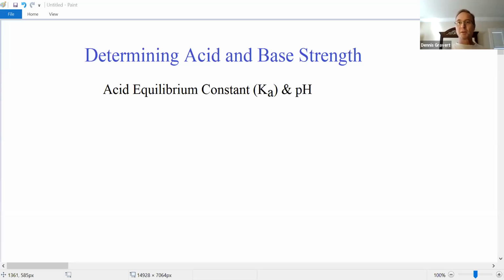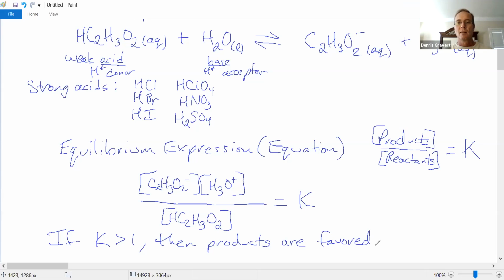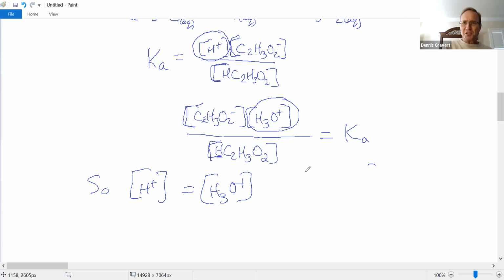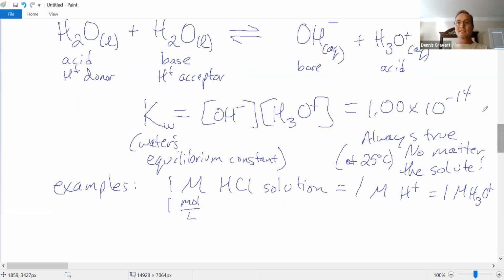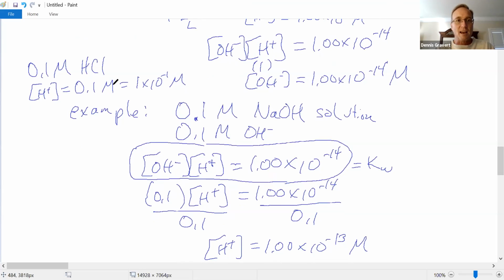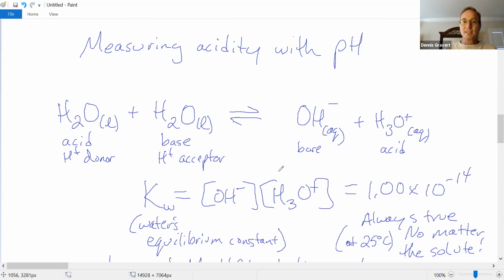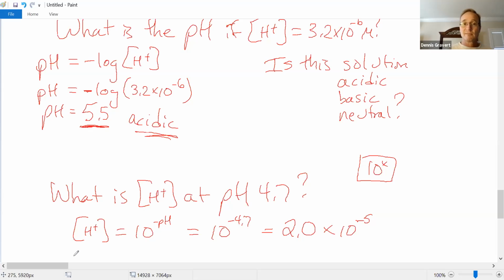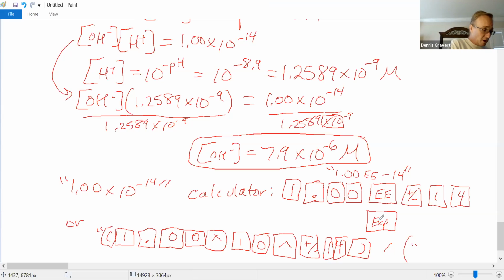Acid Equilibrium Constant and pH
The acid equilibrium constant is defined and illustrated with examples. The pH scale is also presented along with several worked out problems.